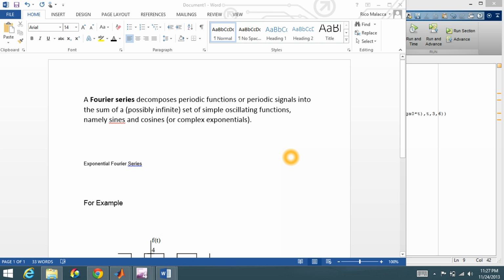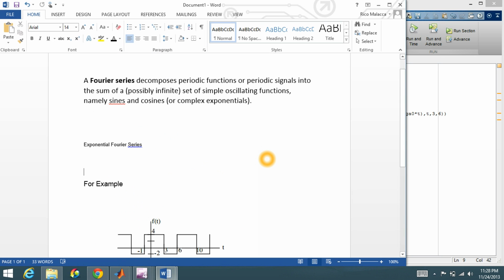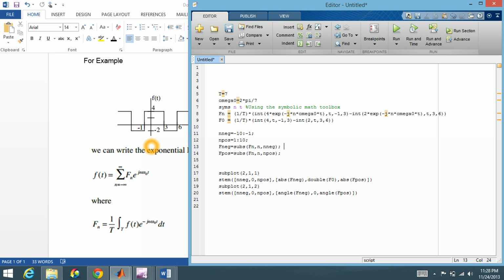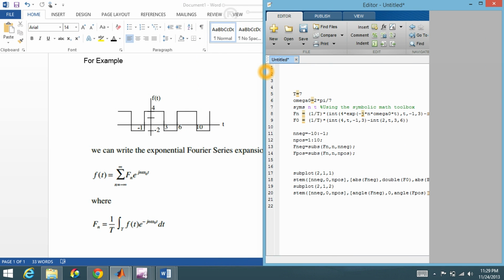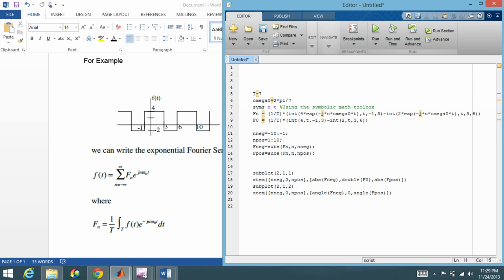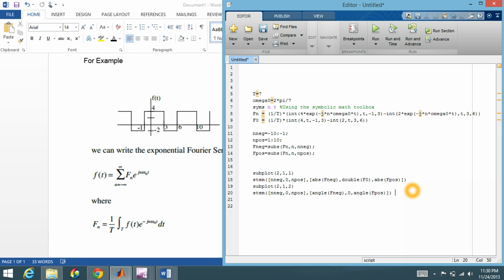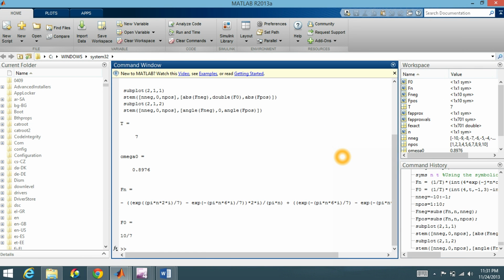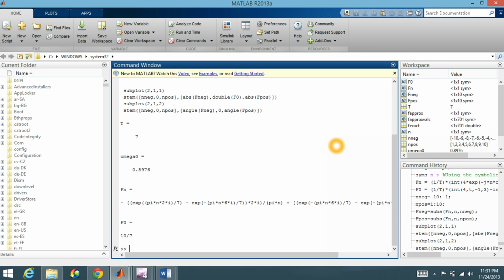MATLAB Oral Presentation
Rico Malacca
ECE 309